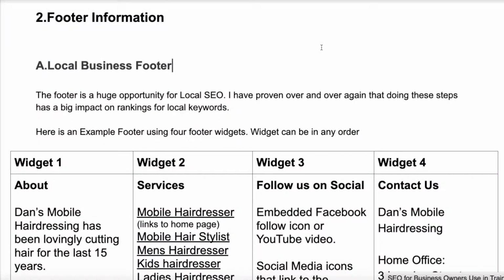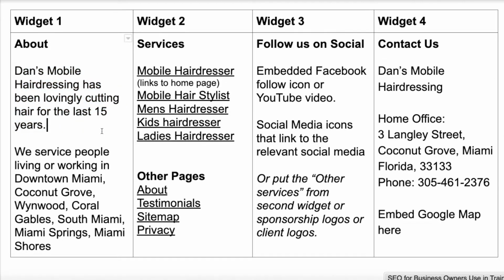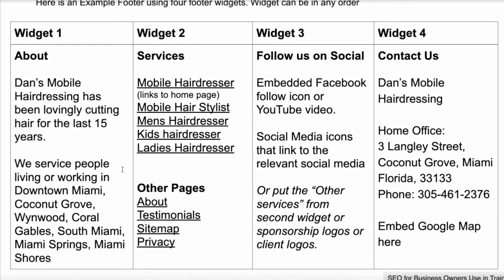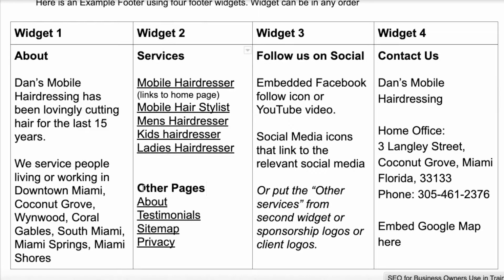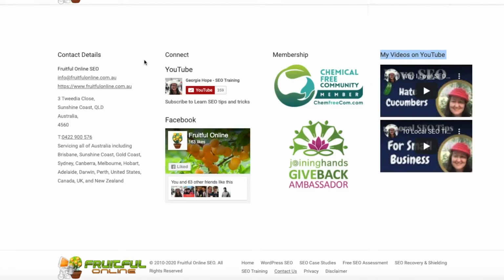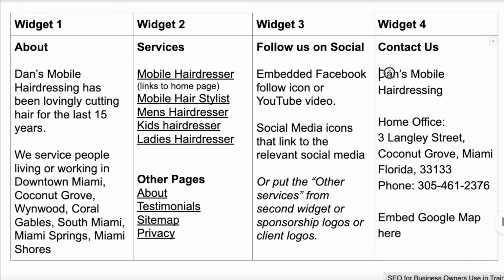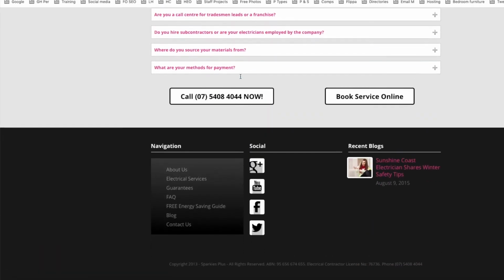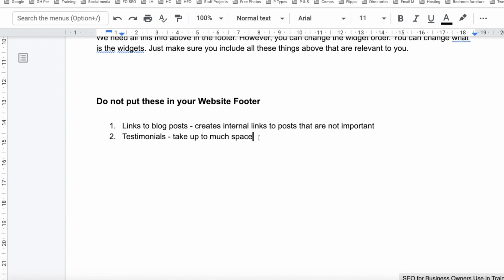How to Optimise a Local Website Footer for SEO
What to put in the footer of a Local Website in order to rank in Google and other search engines as quickly as possible.

You will learn the critical things that you need to add into the footer. In order to make sure that you can rank as high as possible in Google for your local keywords.